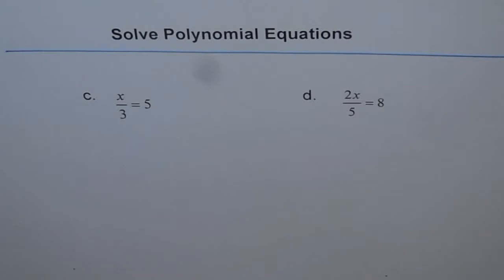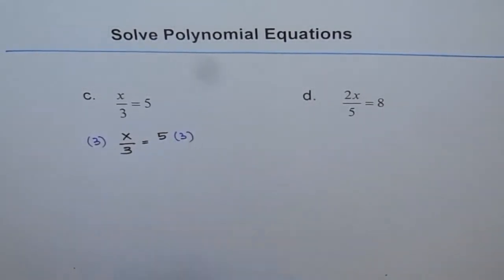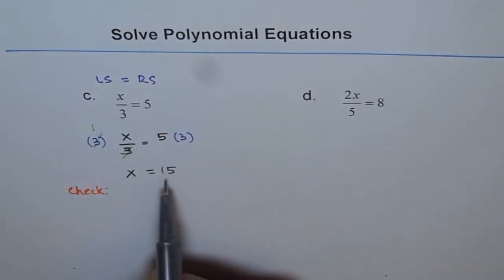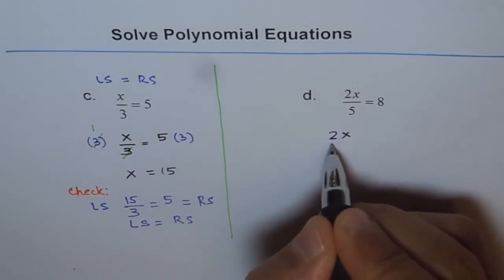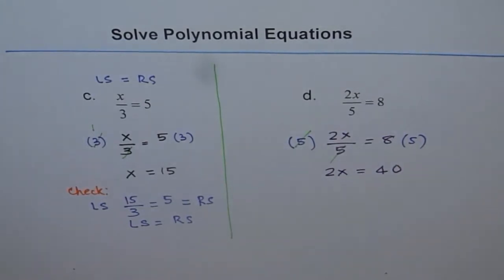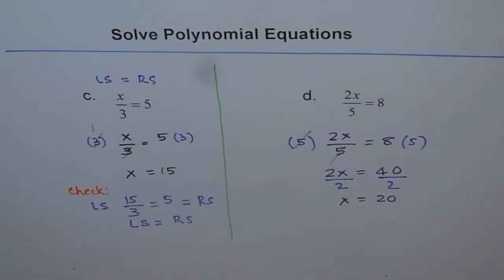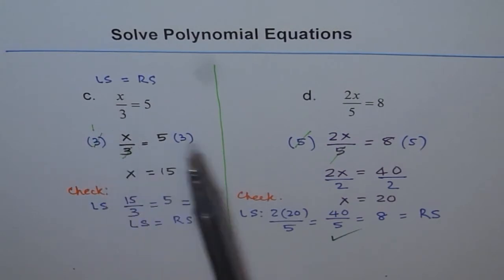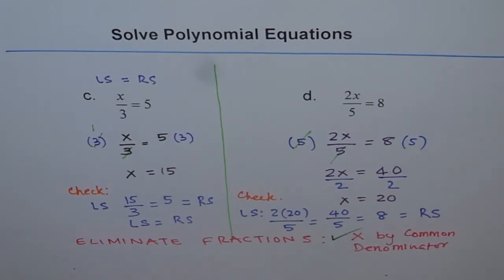Solve Polynomial Equations 2 - EDEXCEL - GCSE - SAT